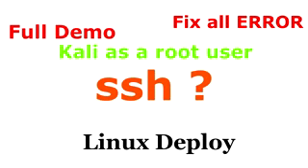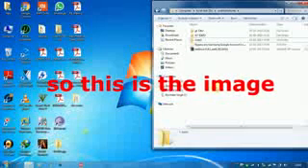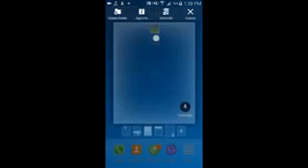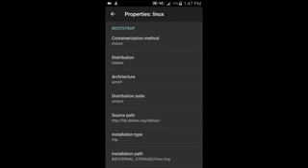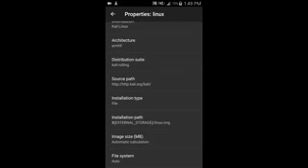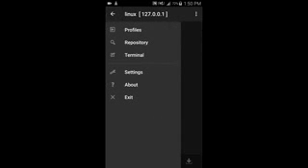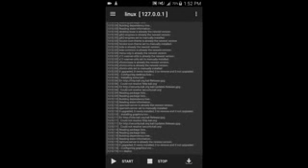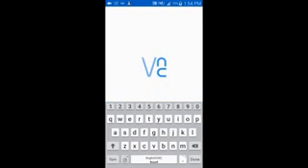Install Kali Linux on android full tutorial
Linux for android
Kali linux
Install kali linux on android